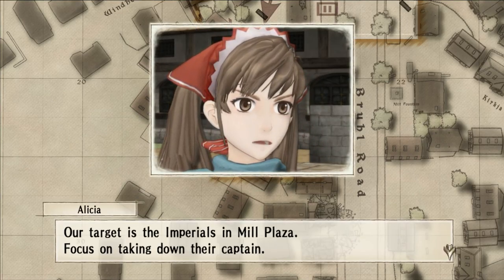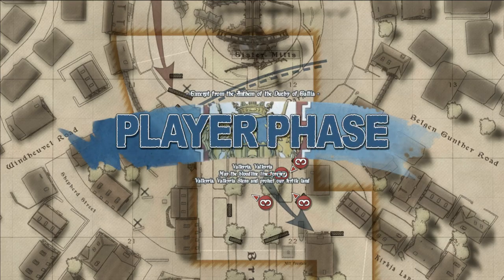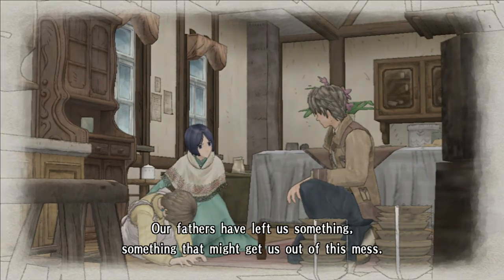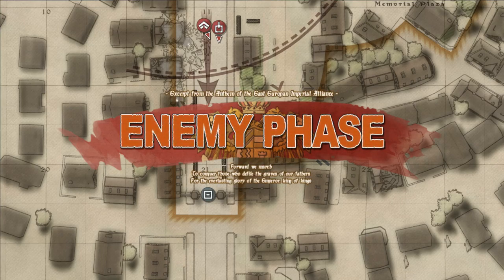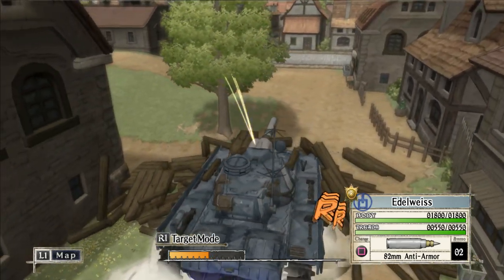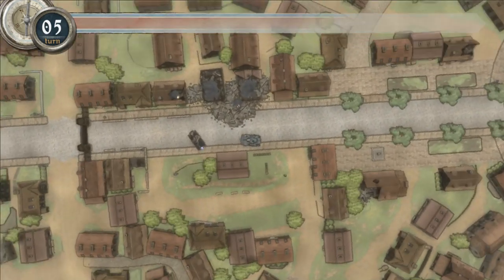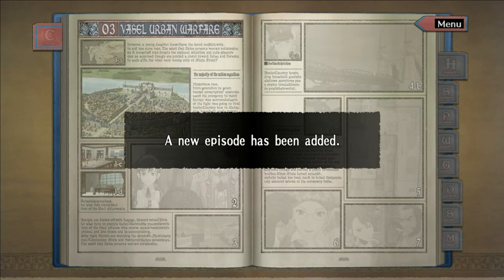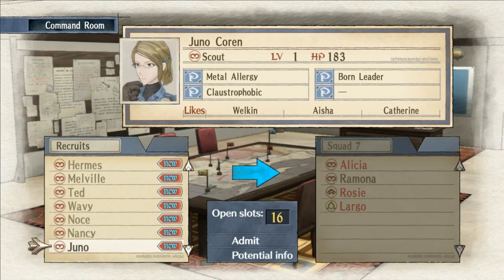VALKYRIA CHRONICLES - Let's Play #02 (PC/STEAM)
I am playing the PlayStation 3 title VALKYRIA CHRONICLES on my PC/Steam-Account for the first time ever, a game I've owned for a decade now but have never played before - I did try out the 2nd game a bit a few months back for the PSP (PlayStation Portable) and I did like it so I decided to start at the beginning with the PS3-title - then I liked the game so much that I had to buy the PC-title instead which allows mods. I once bought the game on the PS3 after reading on the cover but never really tried it out.

The game is a turn-based-strategy title set in an alternate 1935 during WW2 in an alternate universe. The country of Galia is invaded by the evil Empire, so it's basically WW1 with WW2 tanks. Alright, the graphics are anime-styled so it's a Japanese game and you do follow a story with a main character - then you get to control squads and pick each member individually. Only the main characters are not allowed to die.

The game crashed after I had exited the Head Quarters, hired 20 troops, upgraded the soldiers and their gear and such. It crashed upon leavinng the HQ. In order to solve this I need to play using "Windowed Mode" and exit the place and save the game immediately after hiring the 20 recruits without first upgrading anything.

I didn't save in a while so I'll have to replay some stuff or find a saved game.

I'm now playing on PC using Steam as I bought the Valkyria Chronicles 1 + 4 Bundle very cheap there.

Edit: This video had the game using the "Deeper Shadows, No canvas, No streak"-canvas modification.